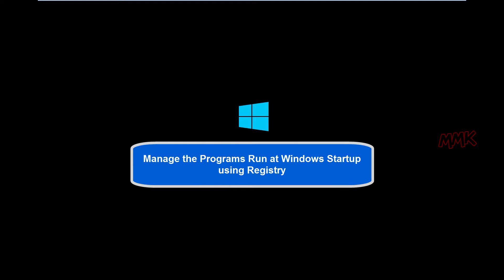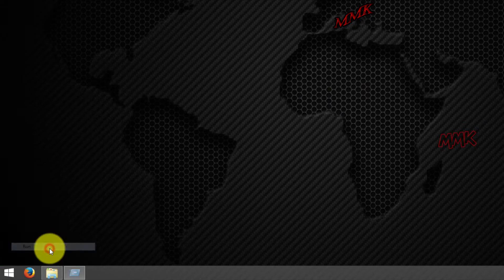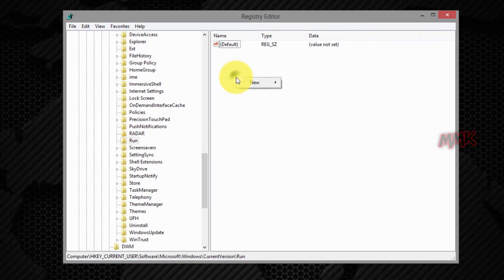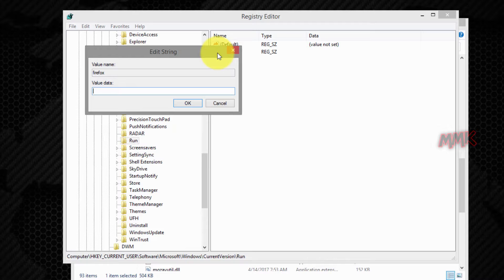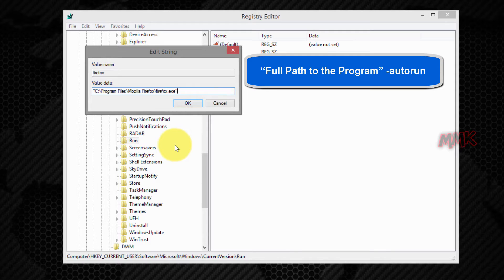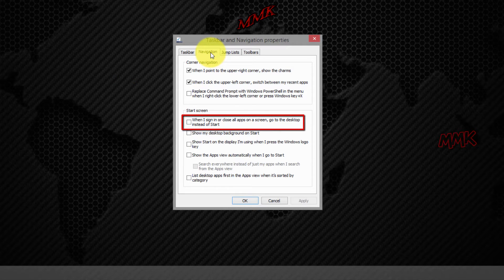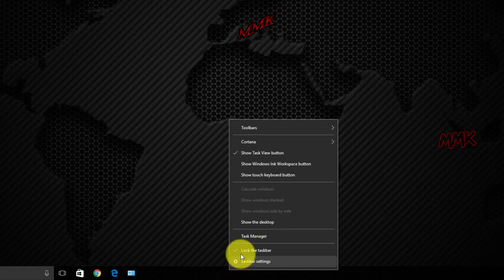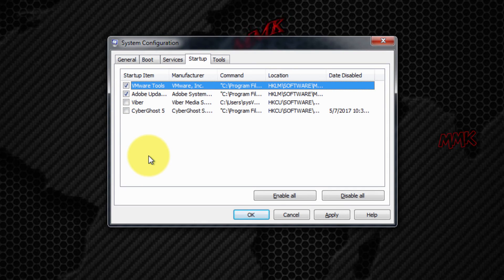Manage the Programs Run at Windows Startup using Registry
Manage the Programs Run at Windows Startup using Registry, easiest way to automatically start programs at startup Windows 7 /8 /10.

This video tutorial attempt to answer all below questions:

How to auto run programs on startup windows 10 / 7 / 8
How to automatically open program at startup in any Windows OS
How to make a program run on startup windows 8?
How to boot directly to the desktop in Windows 8
How to add startup apps for the current user from the Registry Windows 8 / 7 / 10
How to disable and enable startup programs windows 7 / 8 / 10